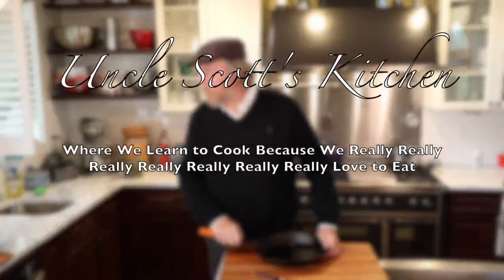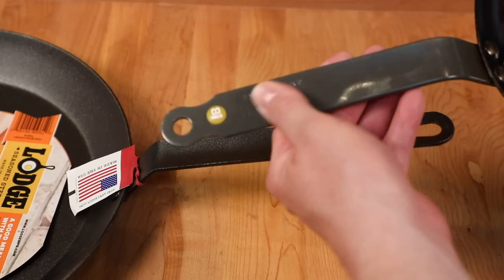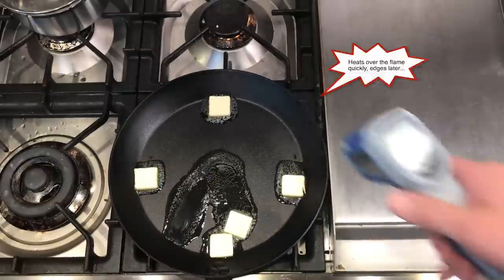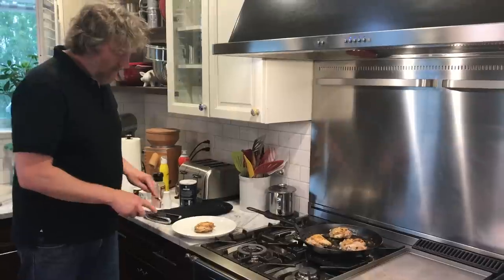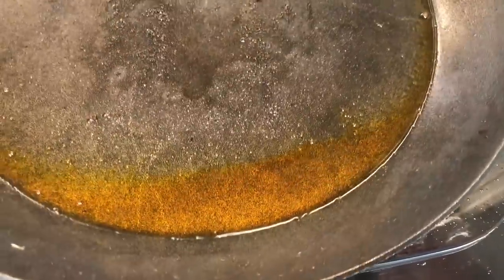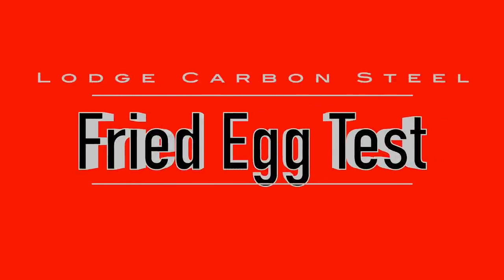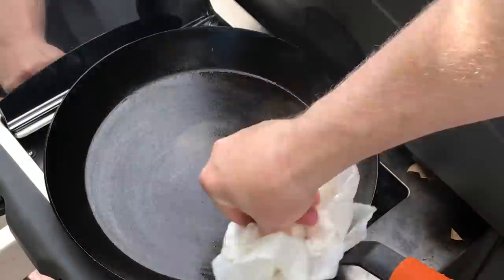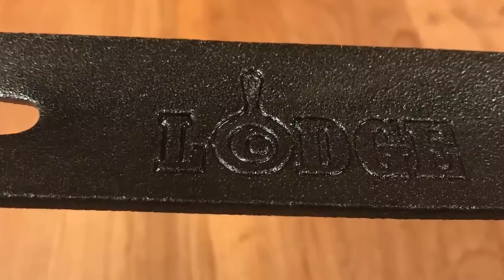BIG PAN REVIEW: Lodge 12" Carbon Steel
*Lodge Carbon Steel Prices:*

Uncle Scott's Kitchen reviews a 12" Lodge carbon steel skillet. We cook Beyond Meat, Benevolent Bacon, burgers and more. We show how to season carbon steel with BuzzyWaxx. We compare and contrast this pan with Lodge cast iron, as well as French carbon steel skillets such as De Buyer, Matfer and Mauviel. We do some camp cooking, and more! Is this a great frying pan? Find out now!